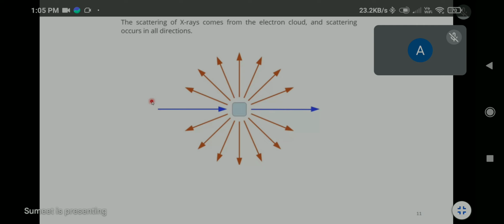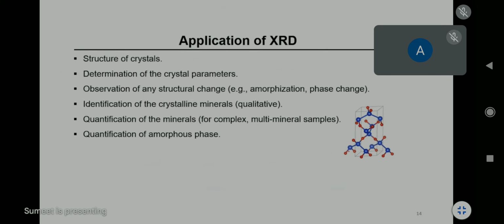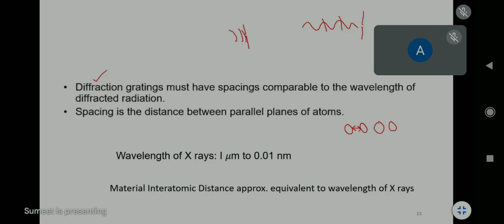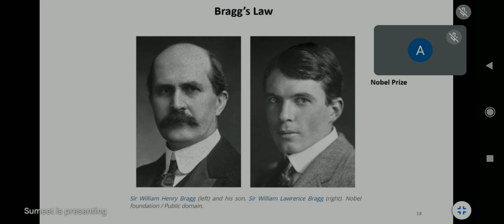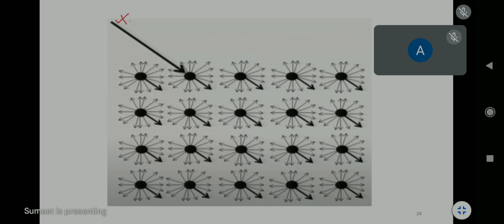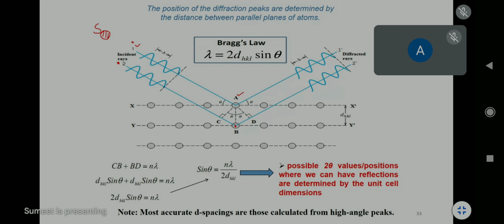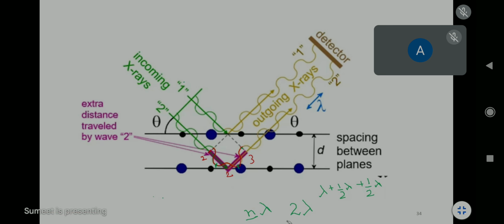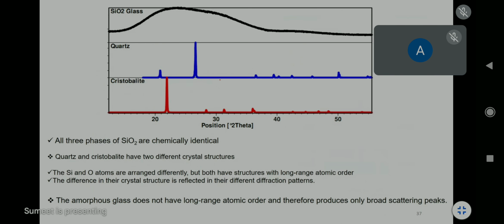Xray Diffraction lecture 2 , Xray , xray diffraction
Xray Diffraction
xray 1 year
xray diffraction
xray 1 sem
xray college